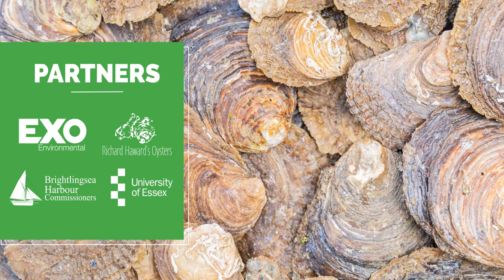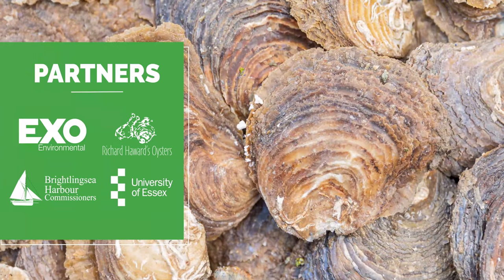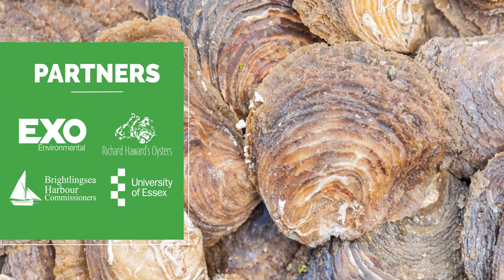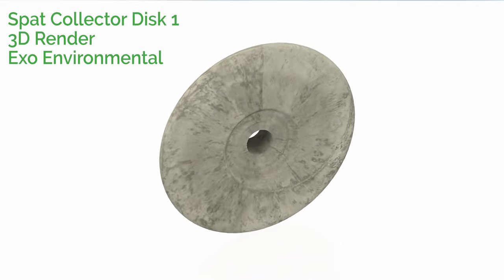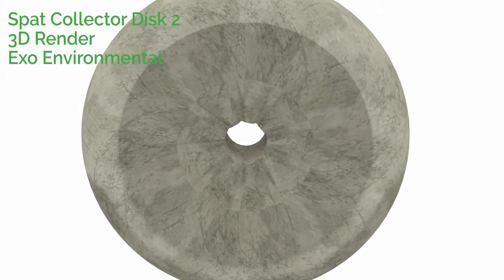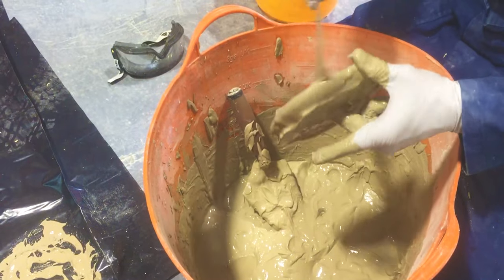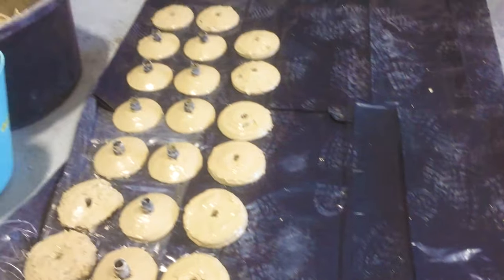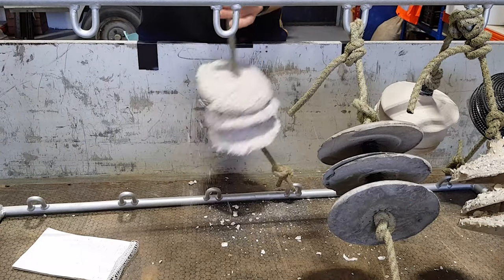Oyster Spat Collectors - Seafood Innovation Fund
Exo Environmental are working towards an innovation that reduces commercial risk to native flat oyster production whilst also improving productivity. This project has been made possible thanks to the Seafood Innovation Fund.